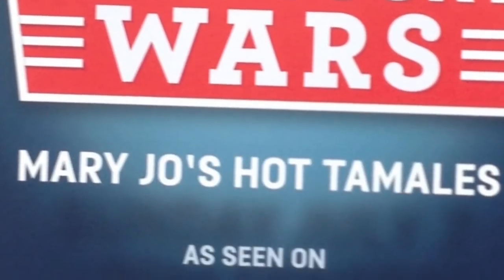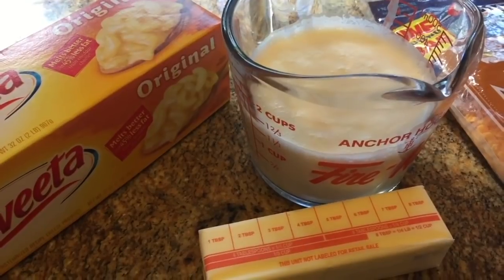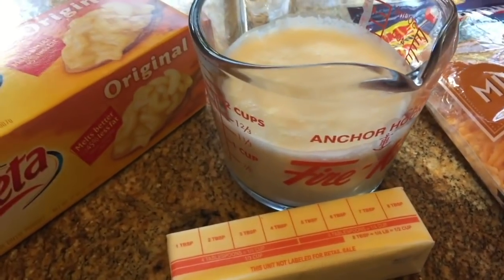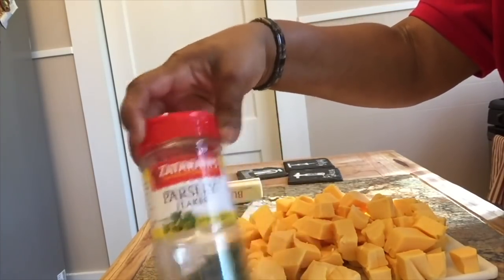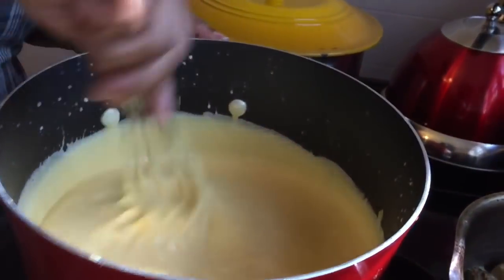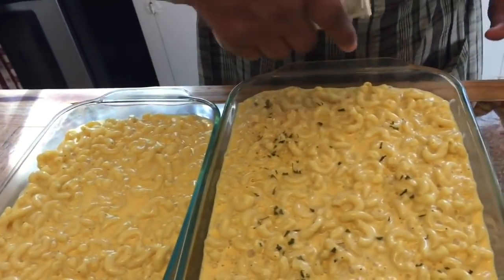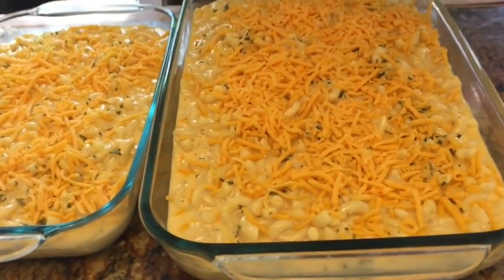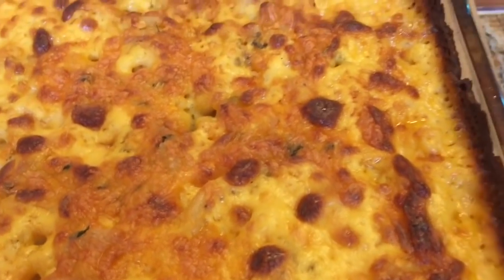CHEESY CREAMY MACARONI AND CHEESE RECIPE /SIMPLE AND QUICK RECIPE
THIS VIDEO IS A RECIPE FOR  CREAMY MACARONI AND CHEESE